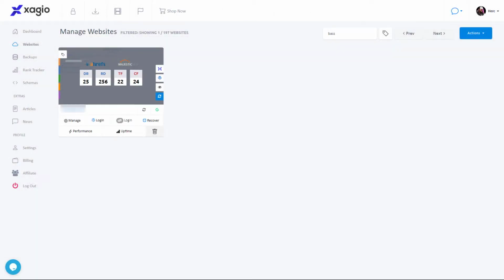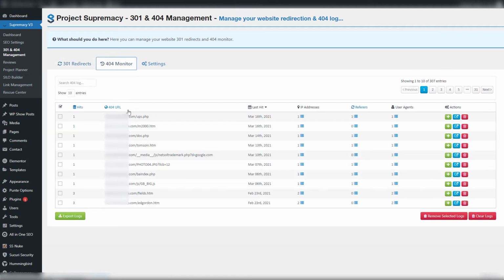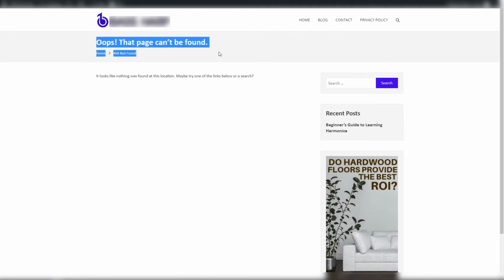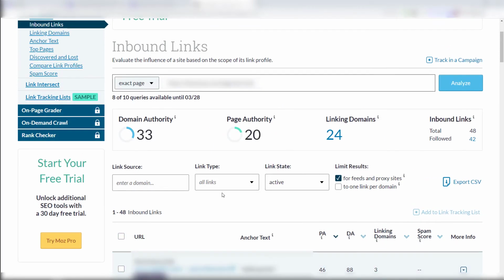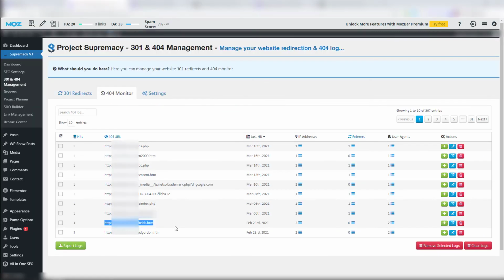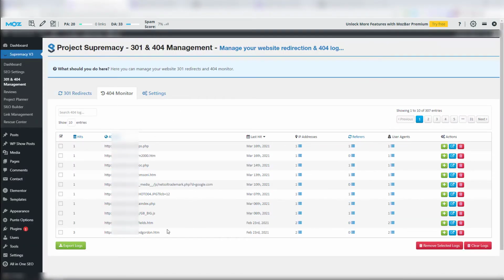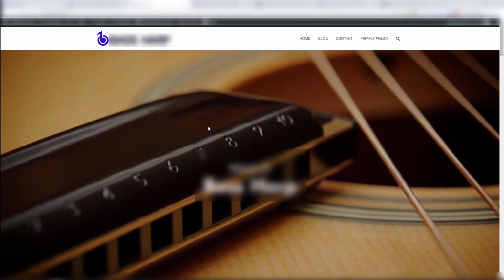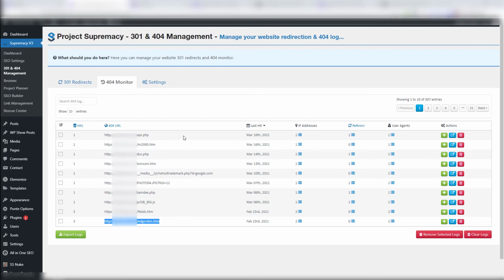Xagio Case Studies | 404 301